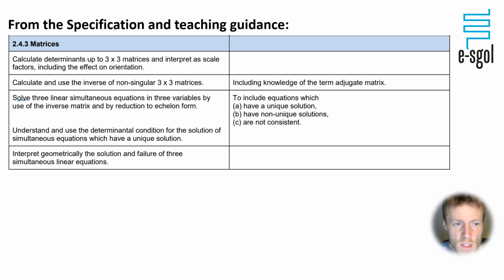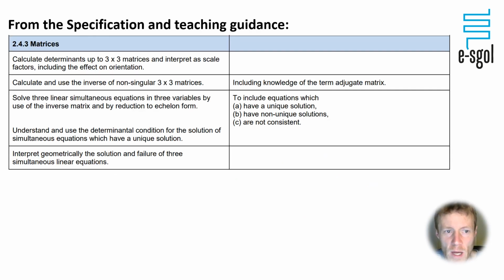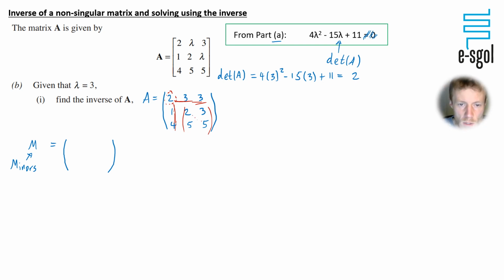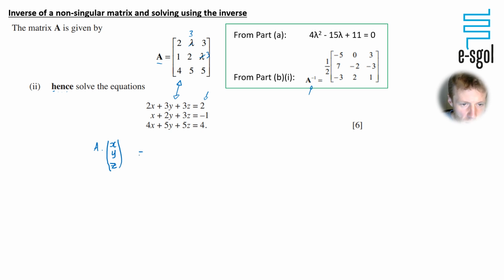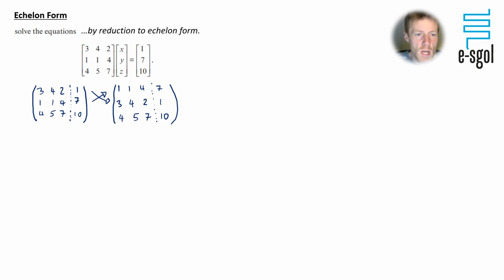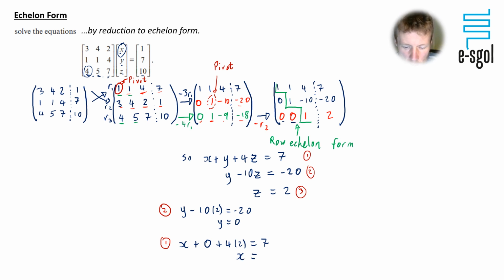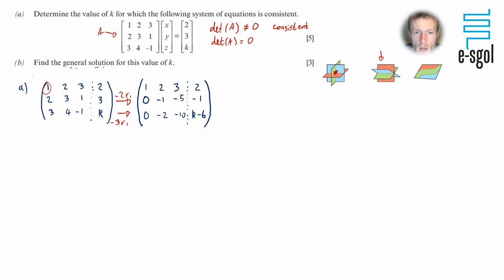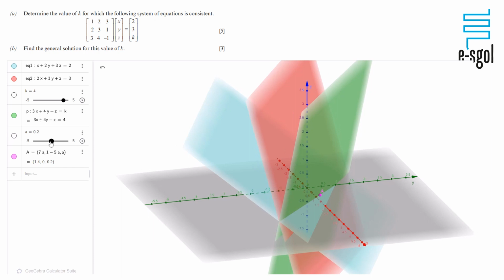Matrices 2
A level Further Maths Session 3 - Matrices 2